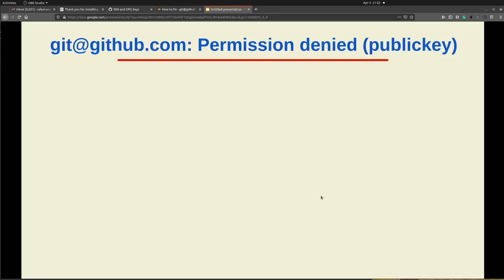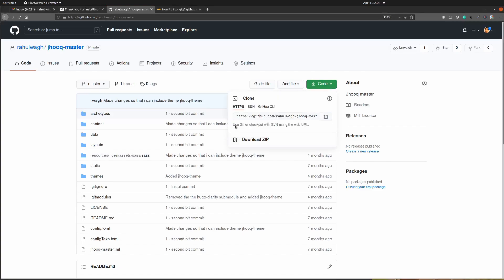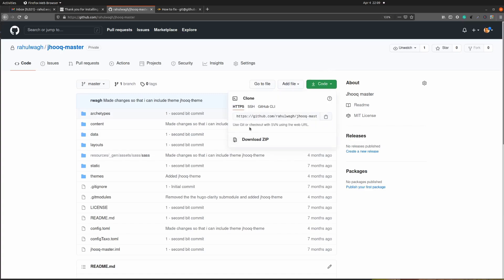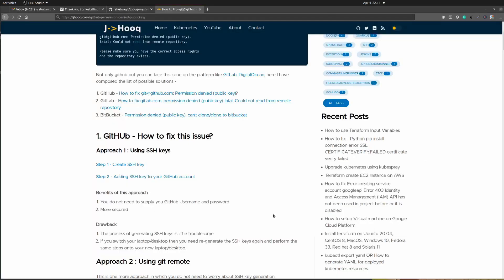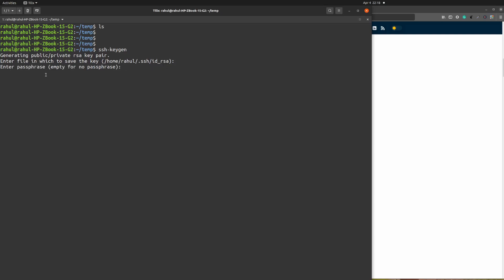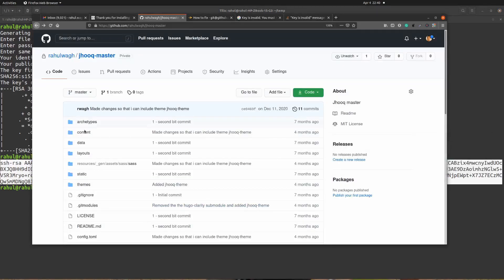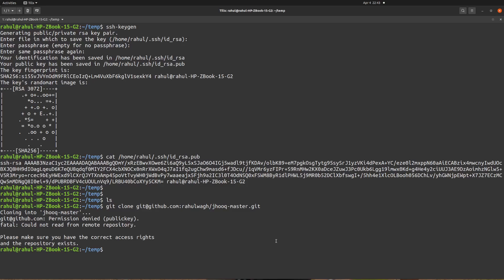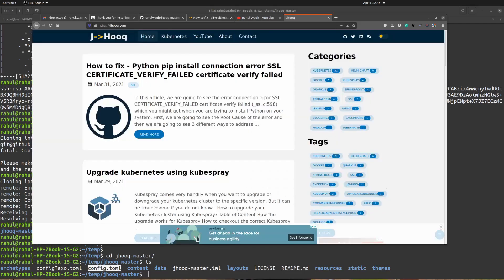How to fix github permission denied publickey fatal could not read from remote repository?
You can this issue with multiple tools such as - github permission denied publickey windows | gitgitlab com permission denied publickey | gitgithub com permission denied publickey fatal could not read from remote repository | git clone permission denied | git permission denied publickey bitbucket | ssh git github com permission denied publickey | permission denied publickey mac | permission denied publickey gerrit

There are a couple of ways to fix this issue -
1. Using the HTTPS URL provided by the GitHub
2. By generating the SSH public keys and uploading the public SSH keys to GitHub.

1. Using the HTTPS URL provided by the GitHub

In this approach, we are going to use the GitHub URL which starts with HTTPS for example Using the HTTPS URL you have to provide the username and password to authenticate yourself and once you are authenticated then you can easily clone the GitHub repository.

2. By generating the SSH public keys and uploading the public SSH keys to GitHub

The second approach is a little long but it is the most recommended and secure way to clone your repository. For generating the SSH keys you need to use the ssh-keygen to generate your public SSH-key .i.e. - id_rsa.pub. After generating the ssh-key you need to upload the key to GitHub account SSH and GPG keys section.

▬▬▬▬▬▬ ⭐️ 🕘Timestamps ⭐️ ▬▬▬▬▬▬
0:00 - Introduction and number of ways to fix the GitHub permission denied publickey
0:52 - Using HTTPS to fix the git clone issue
3:25 - Generate SSH keys and uploading it to Github